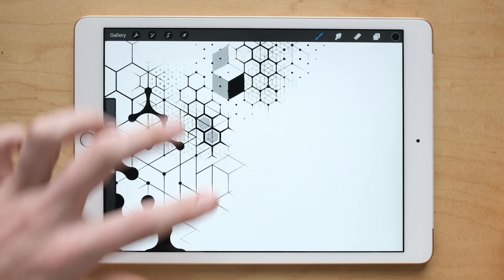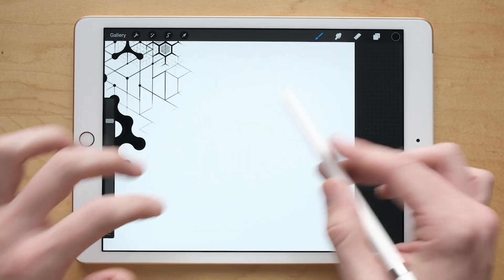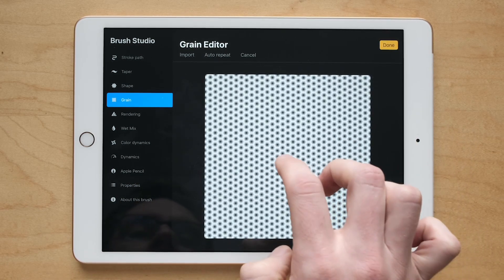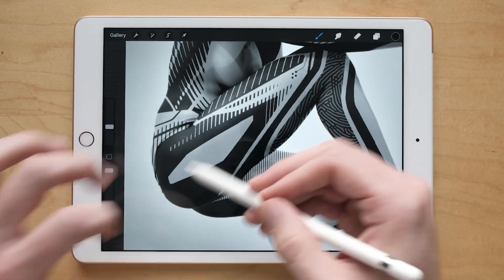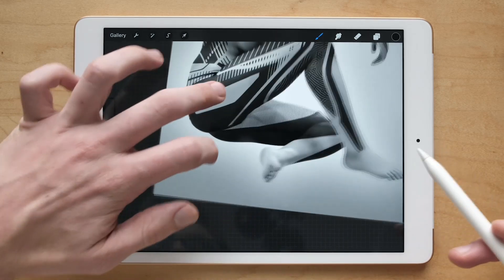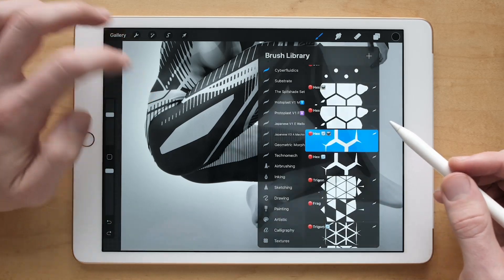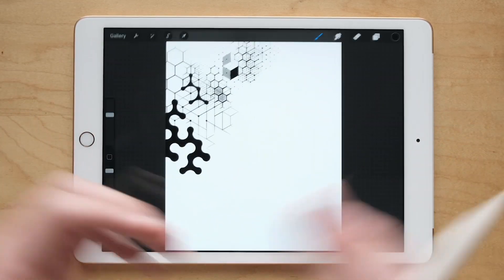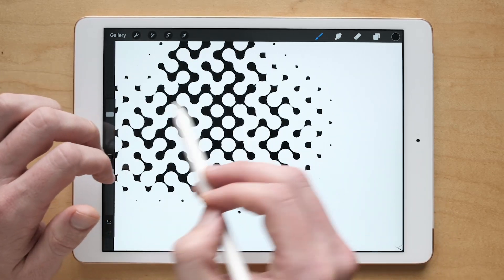Cyberfluidics 3: Angling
This third video in the series describes how to change the angle of a design after it is drawn. Brad teaches us how to use the "Orient To Screen" setting to create unique patterns with the brushes.